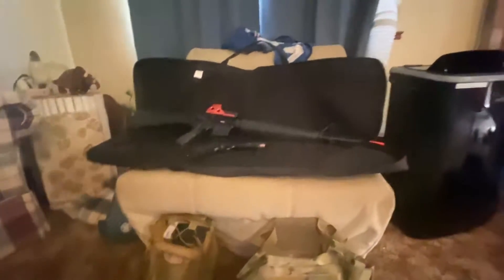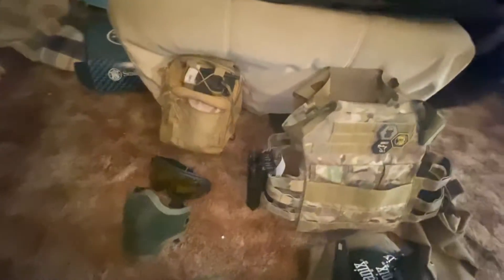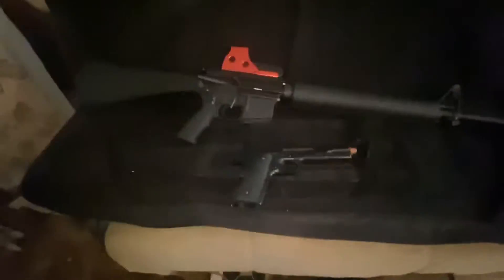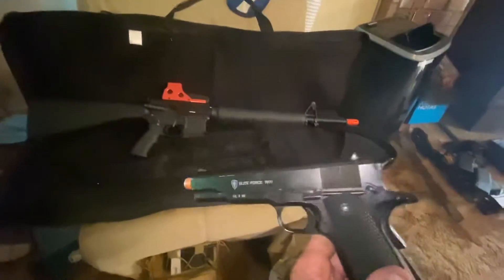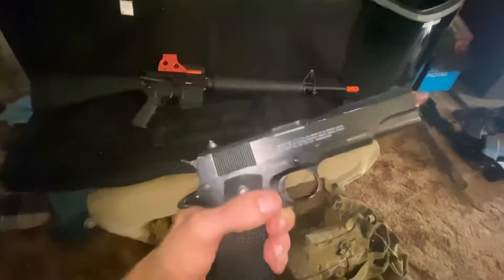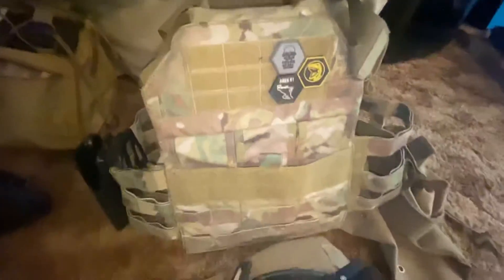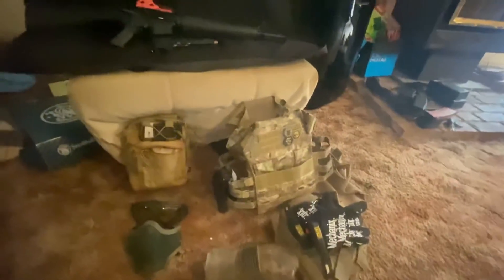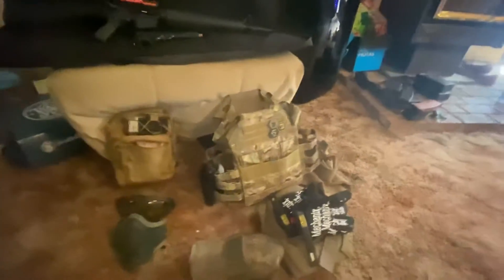2021 new load out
I slimmed down my load out to a “high speed” type load out! What are you running?! Let’s talk gear in the comments!!!